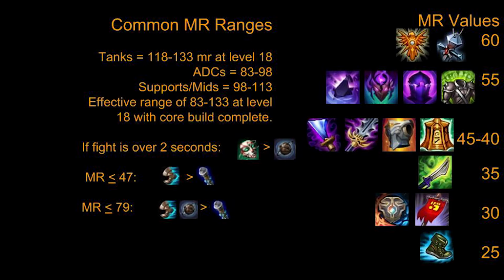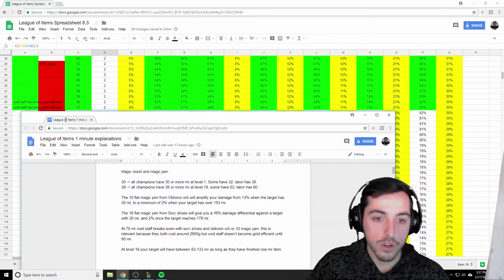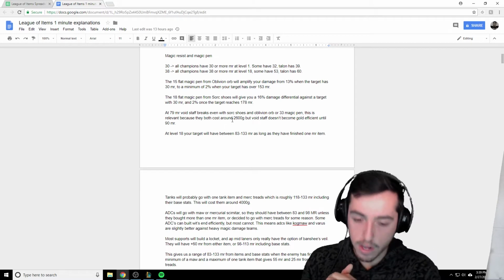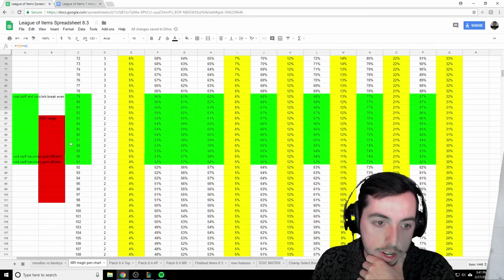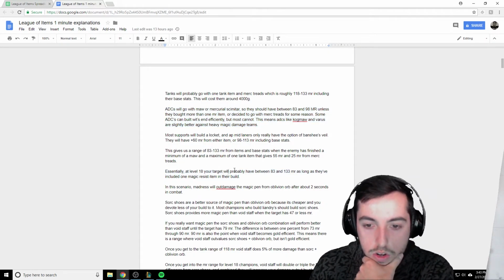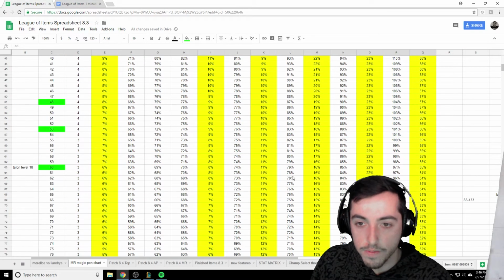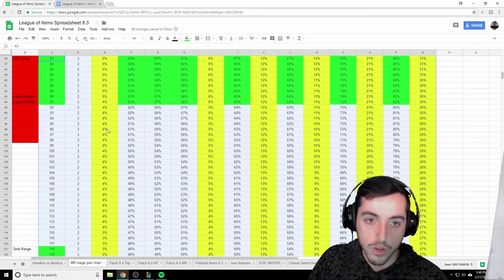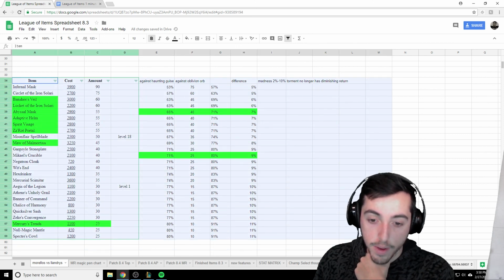Madness, Flat Magic Pen, and Magic Resistance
In this video I dive deeper into madness vs flat magic pen, and share my findings. The first minute of the video is a TLDR.